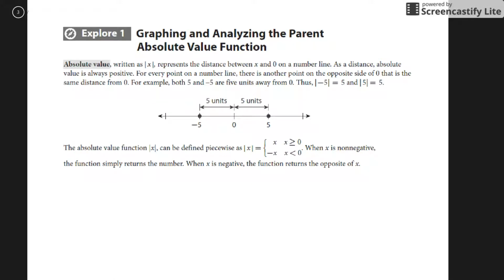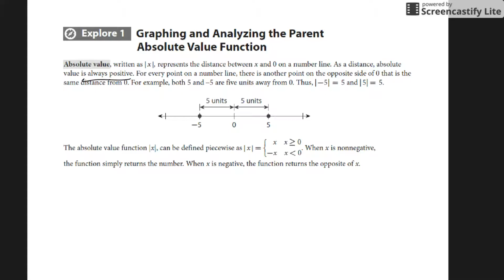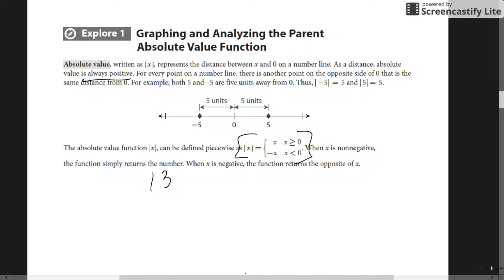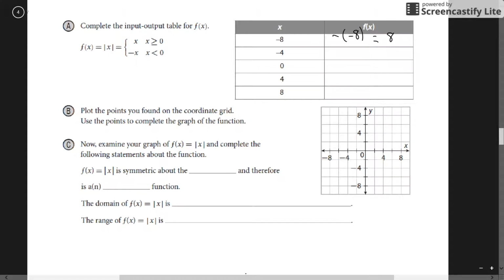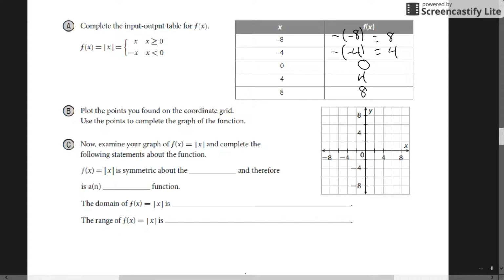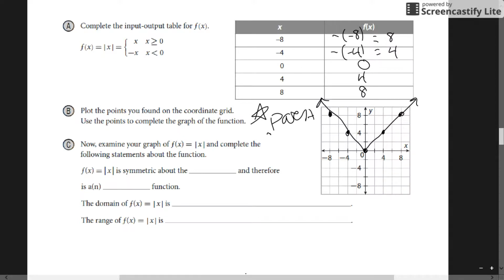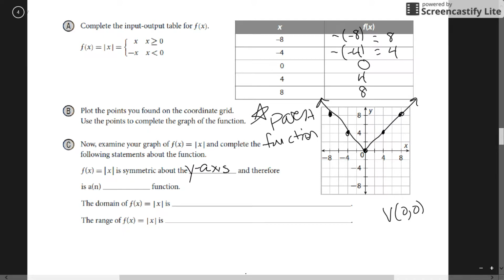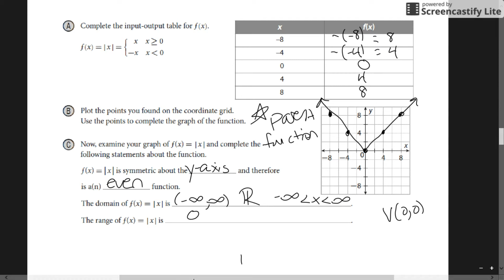Section 2.1 Part 1 - Graphing and Analyzing Absolute Value Functions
Graphing and Analyzing Absolute Value Functions